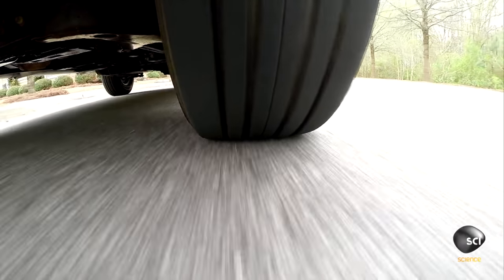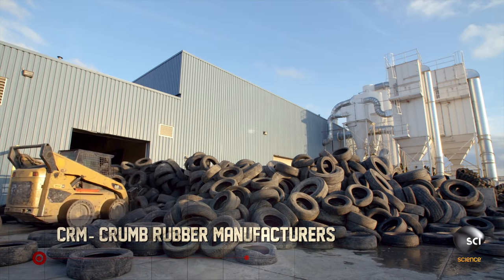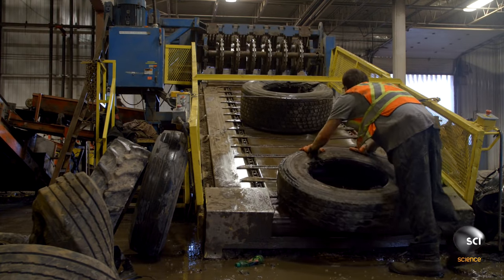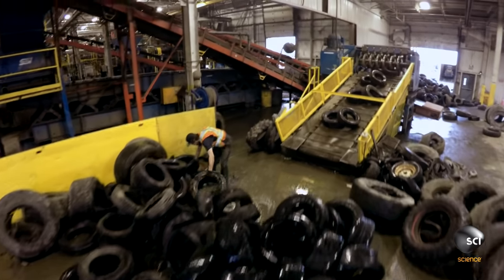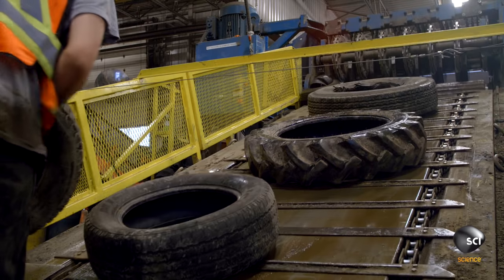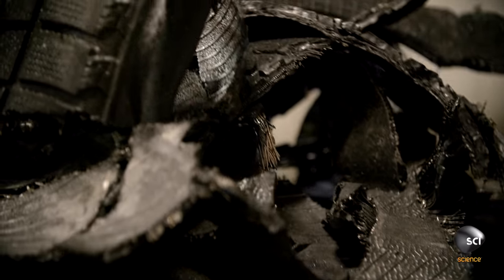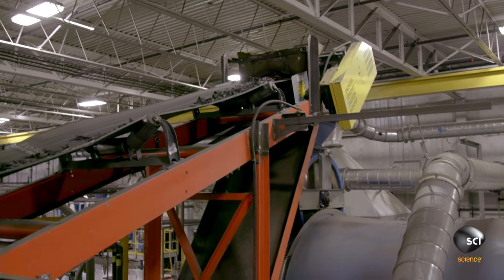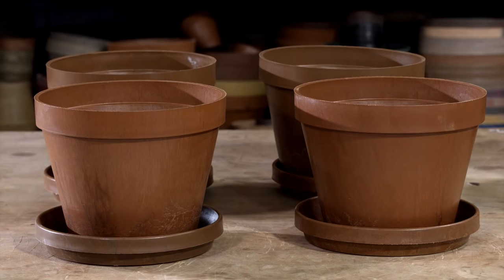How Are Shredded Tires Turned into Flower Pots?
The average car tire is good for about 50,000 miles. When they're no longer useful, the rubber can be recycled!